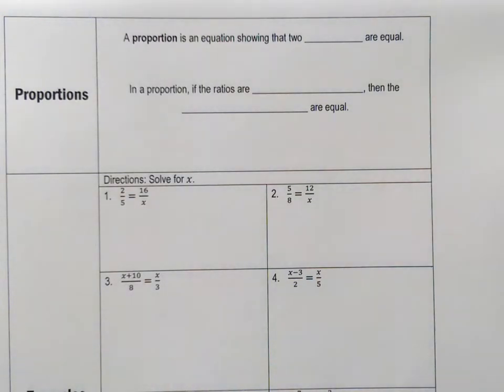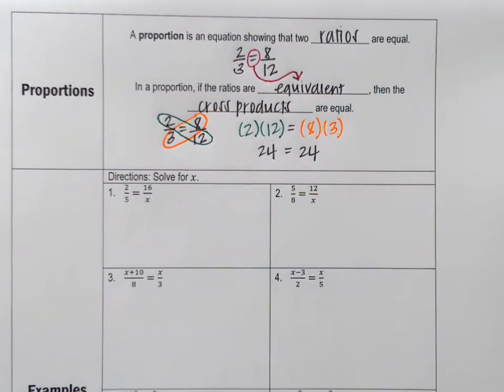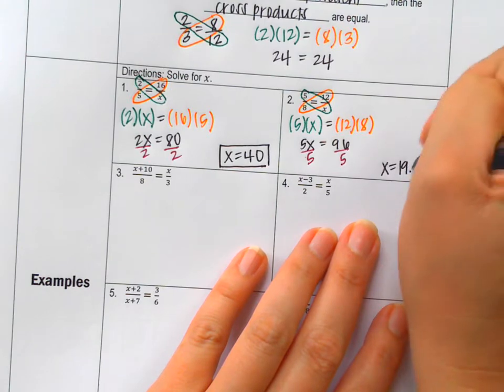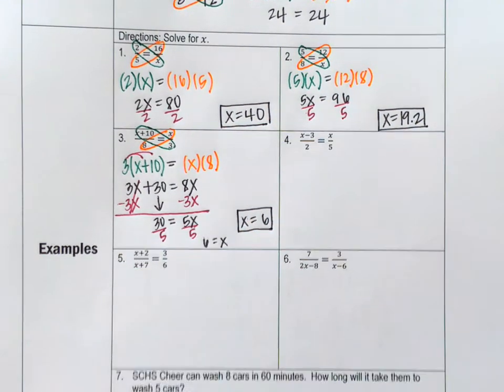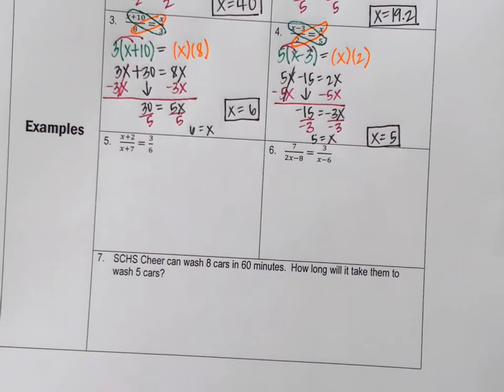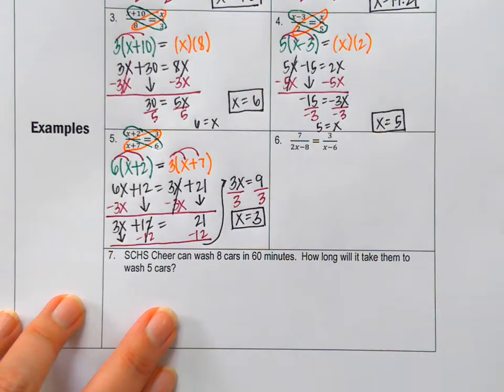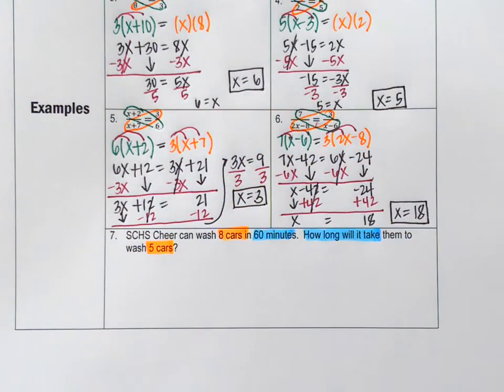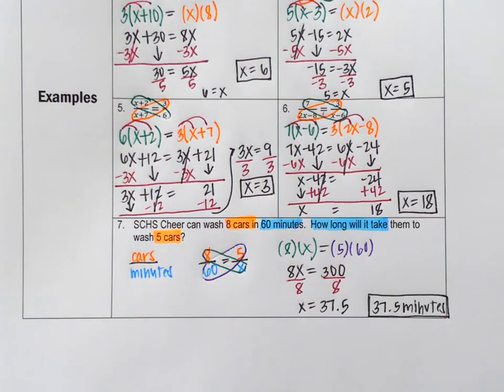Algebra 1 Proportions